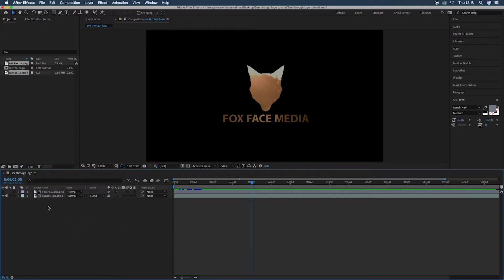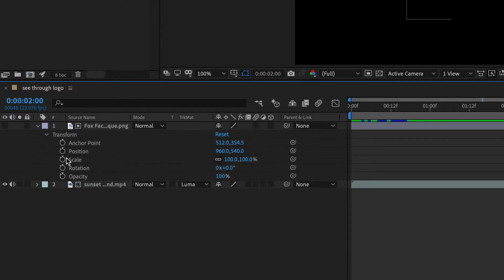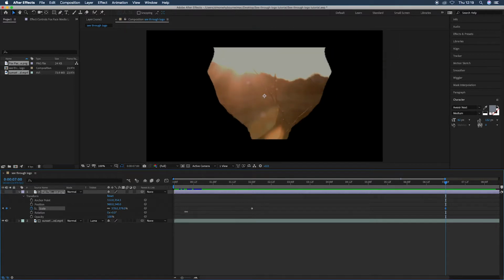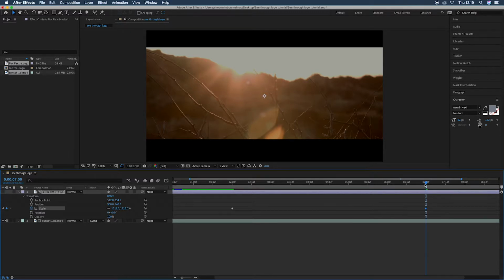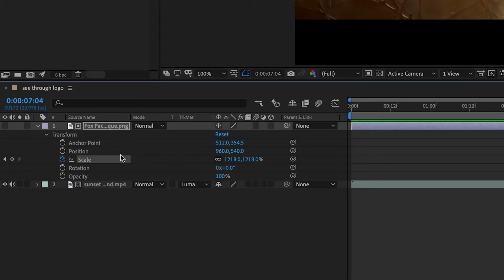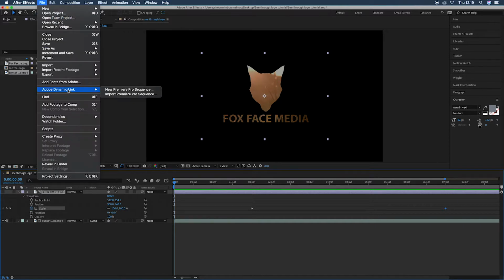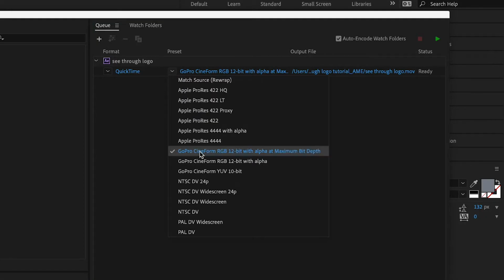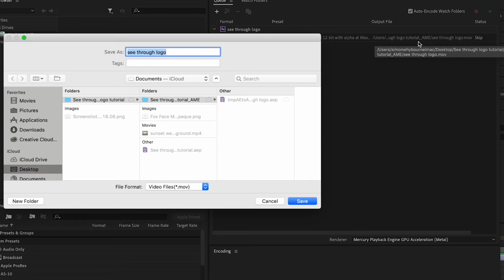How to play video through a logo or text in adobe after effects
Imagine the start of a James Bond film when Bond fires the shot through the logo and the gun barrel circle expands revealing the first shot of the film.
This tutorial shows you how to do this using adobe after effects and premiere pro. I show how to do this through a logo but it can be also be done using text, using the same method.